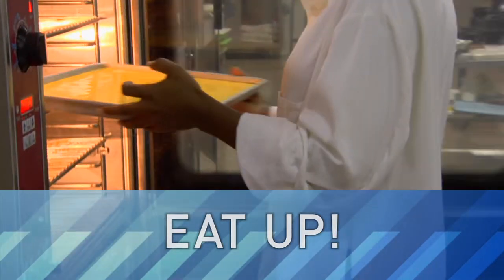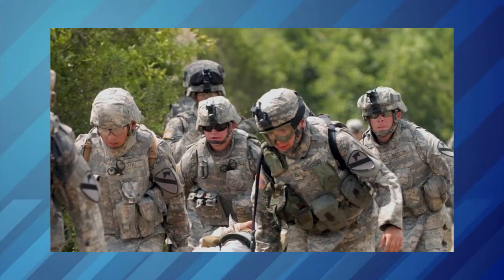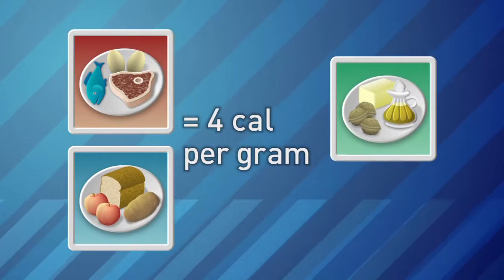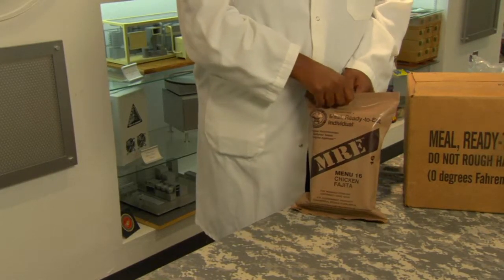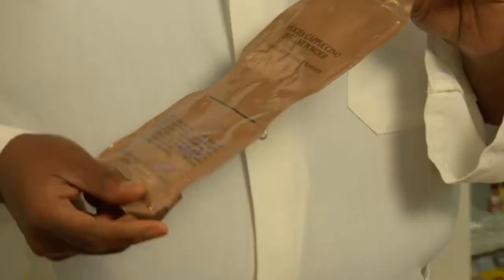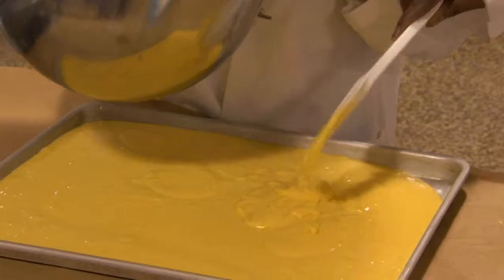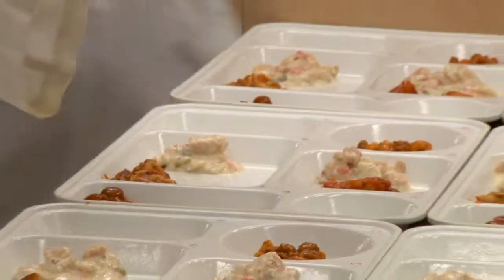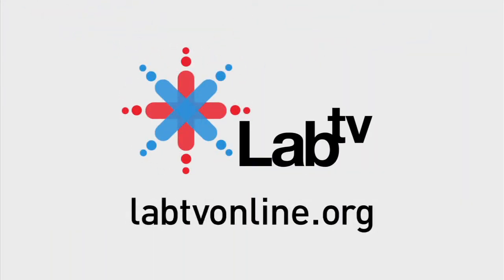Eat Up!: Food Scientists Figure Out How to Feed the Troops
Soldiers in combat require massive amounts of energy to be able to endure the tough conditions. To fuel their bodies, they must consume about 3,600 calories (or units of energy) every day -- nearly twice the amount that teenagers back home need to stay healthy!

Each soldier carries his own food -- a portable meal (called an MRE, or Meal, Ready to Eat) that's lightweight, nonperishable, and tasty. These meals contain entrees and side dishes, snacks, and drinks as well as a flameless ration heater -- a plastic pouch that heats food when a soldier adds water.

Food scientists at an Army research lab in Natick, Mass., want soldiers to enjoy their menu selections. But more than that, they must ensure that the vitamins, minerals, and calories in each ration meet the required levels. Creating safe and tasty food is an art, but it's also a science!

CONCEPTS EXPLORED:
Meals, Ready to Eat
Calorie Requirements
Food Energy

MILITARY BRANCH:
Army
Category
Education
License